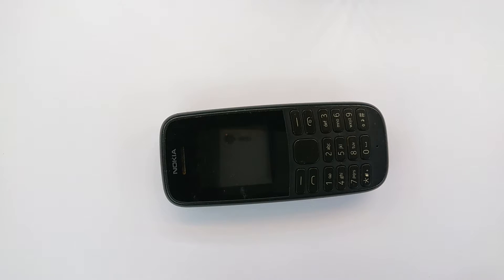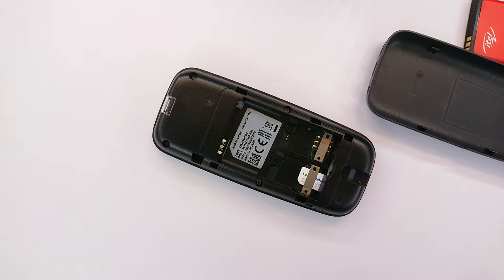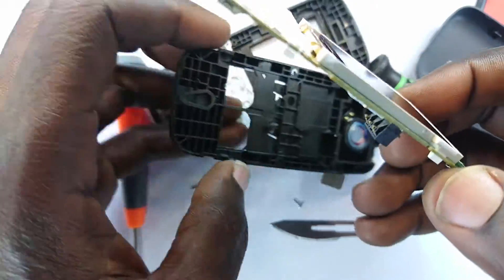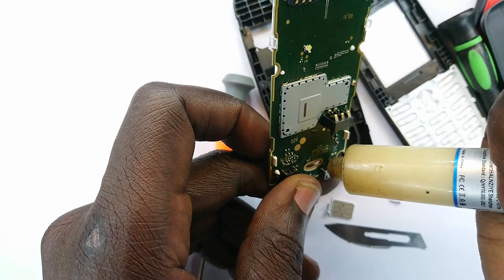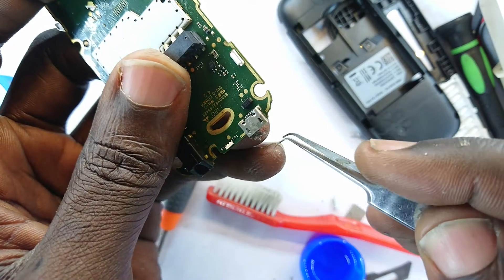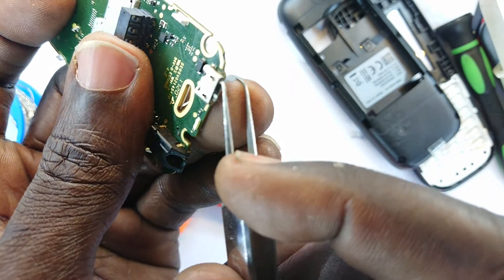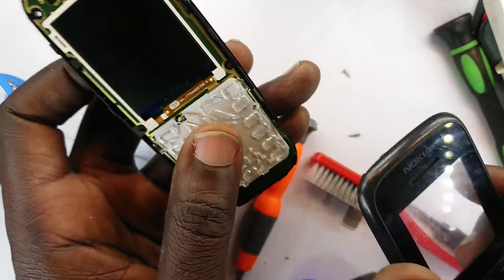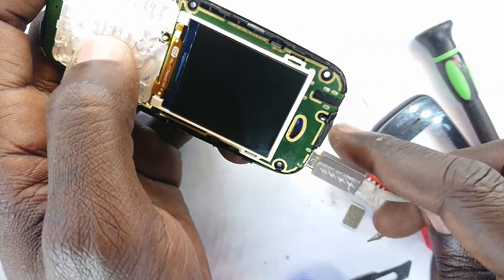Nokia Button phone, charging port RESOLDERING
this Nokia phone would randomly charge only when it felt like (at certain angles). we show you how to open, fix and close it.
Repair Video for Fixing, Repairing, solving a Smart phone and mobile phone that is that has problems with charging.